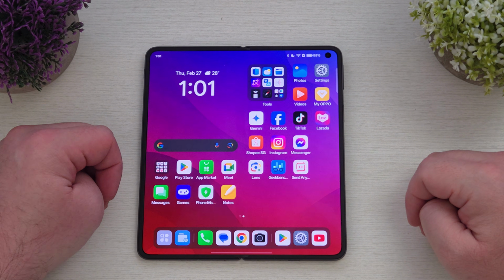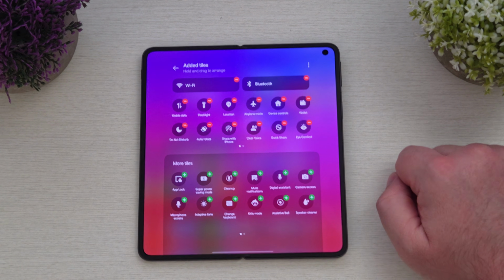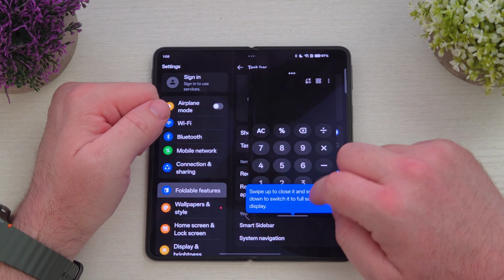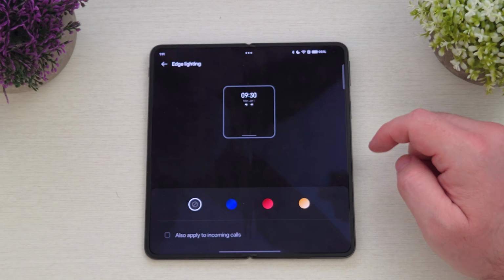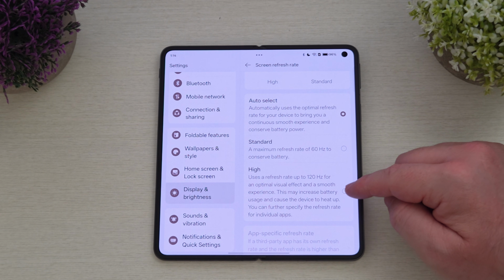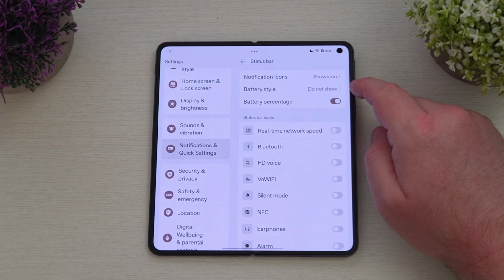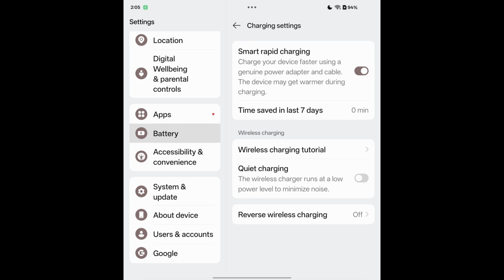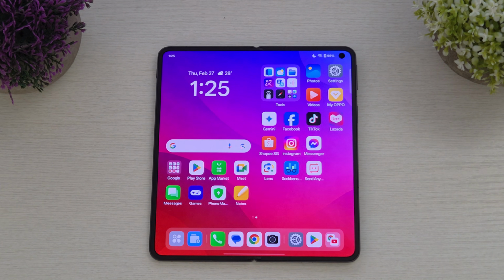Oppo Find N5 First 50 Things To Do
Buy Oppo Find N5